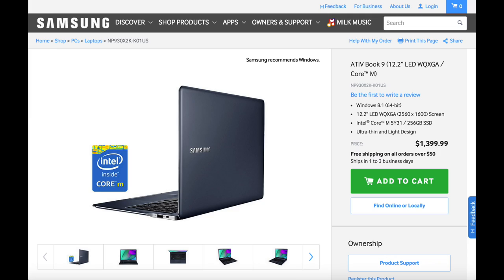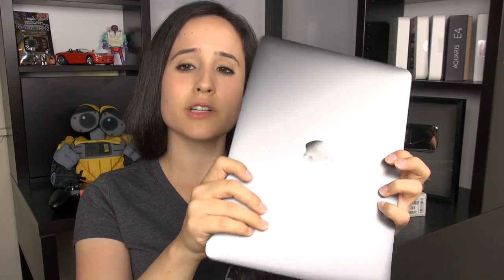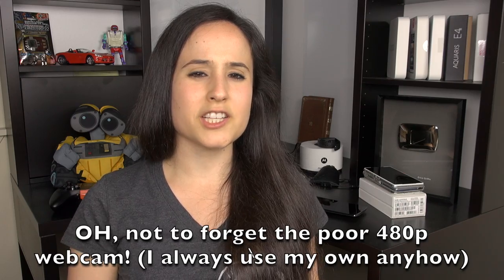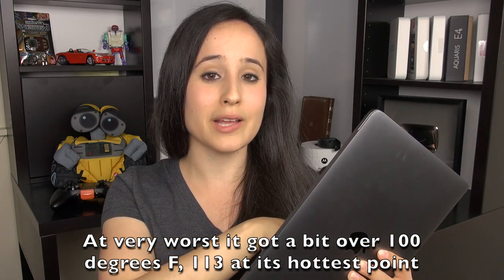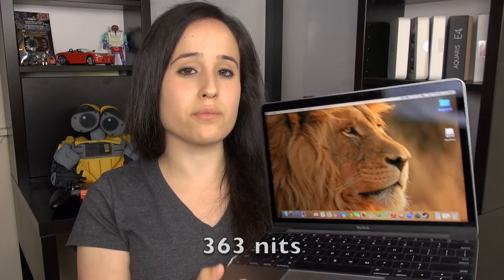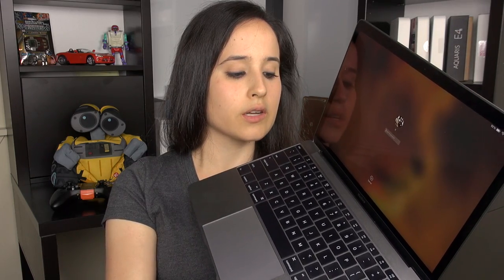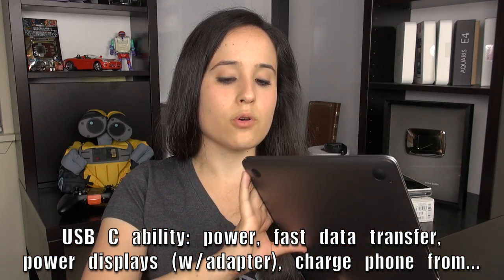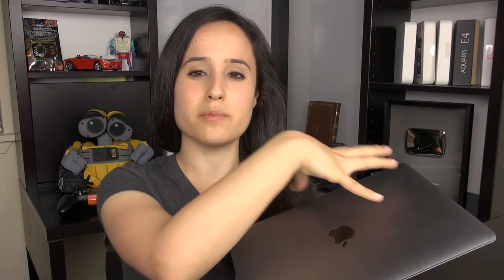New MacBook 2015 (12 inch) Review: (WHY I BOUGHT IT)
In this review I give my unique take on what this MacBook is for and for whom.
Cool Stuff I have or Like: